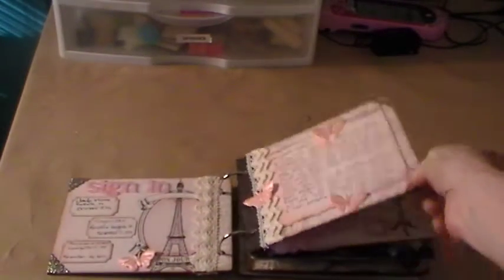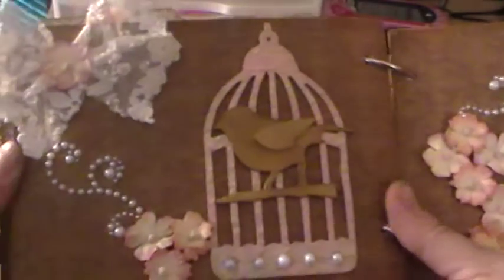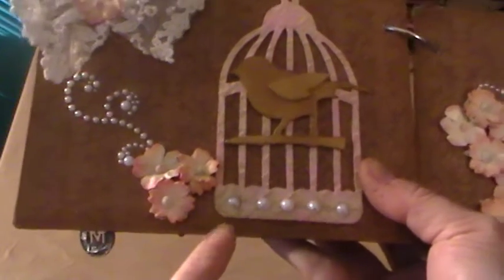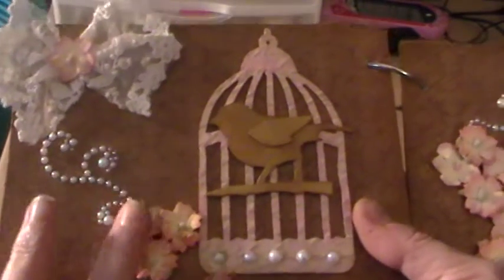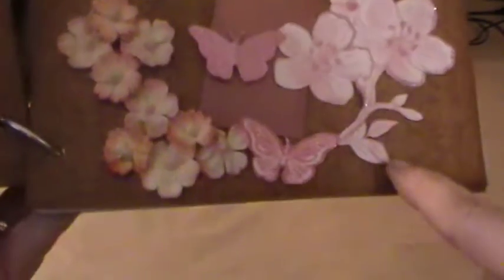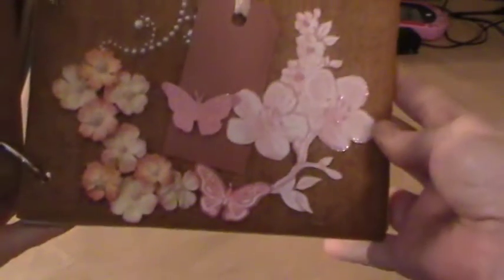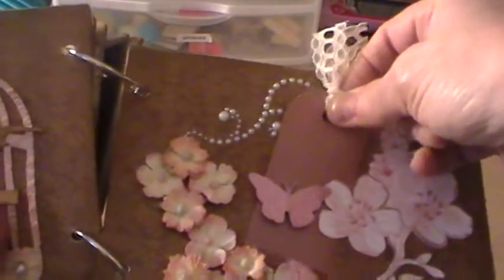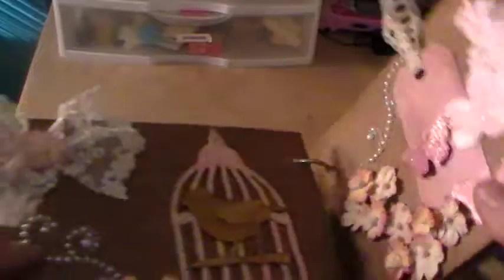My Entry into Nancy's Travel Journal